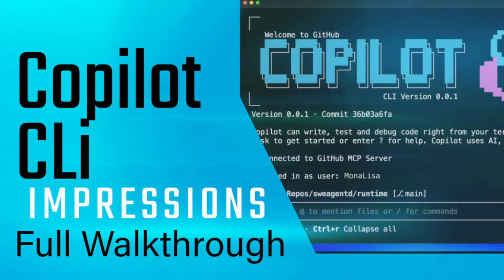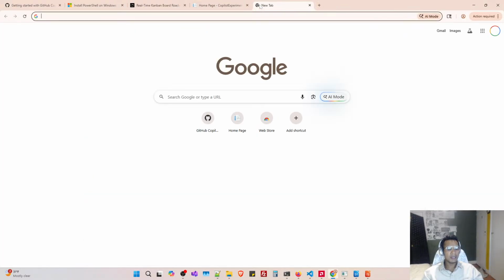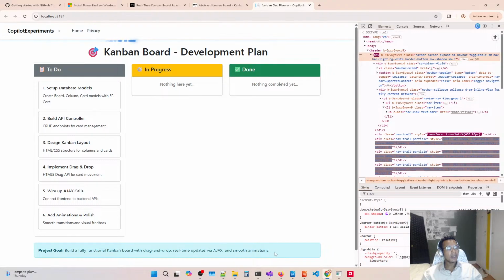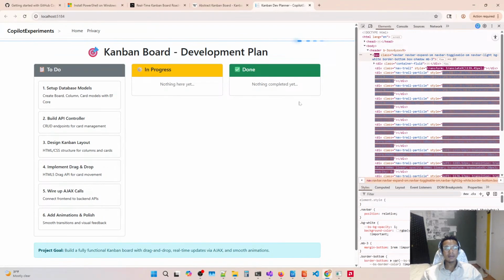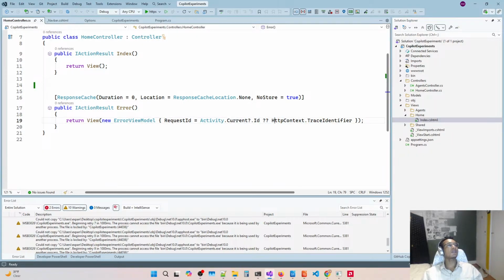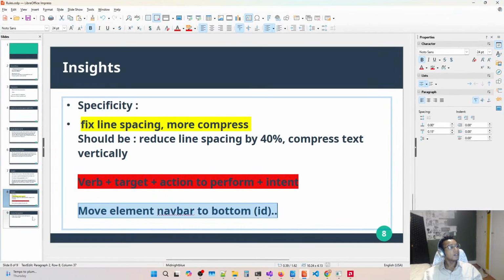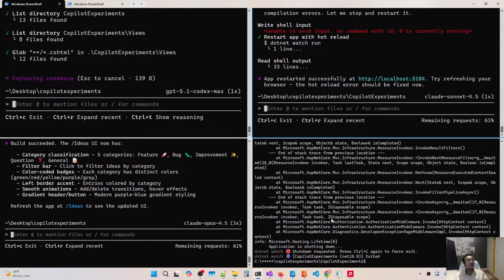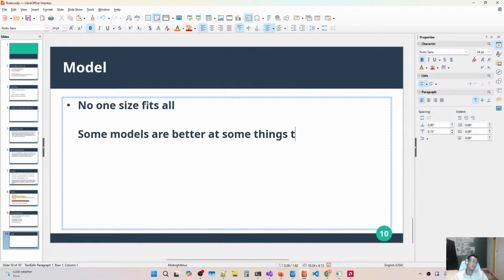Beyond Vibecoding: Github Copilot CLI - No More Random Prompting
We’ve all been there—copy-pasting prompts back and forth until the code is a mess. Let us develop software with LLMs properly